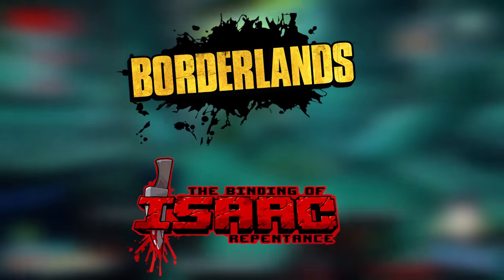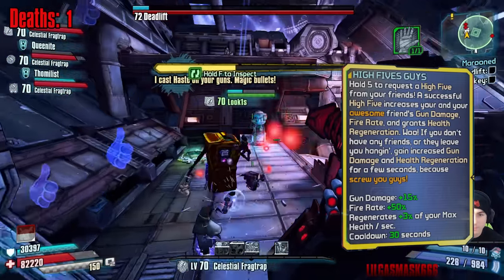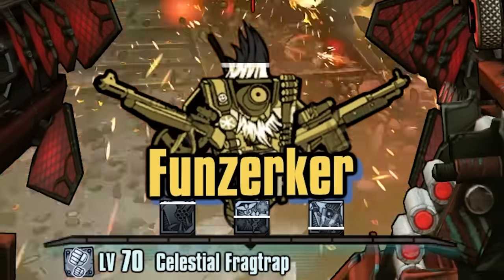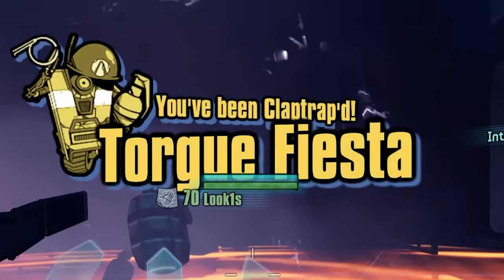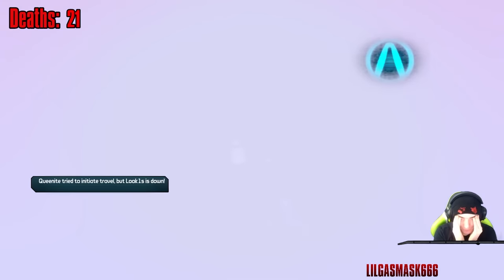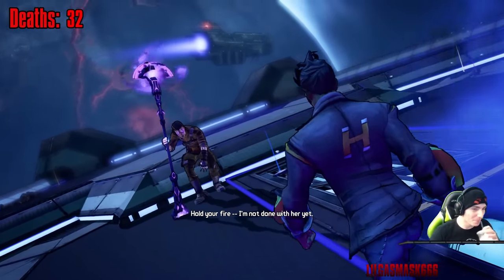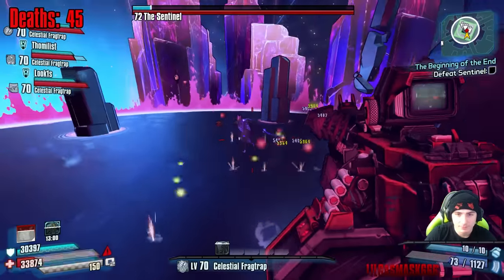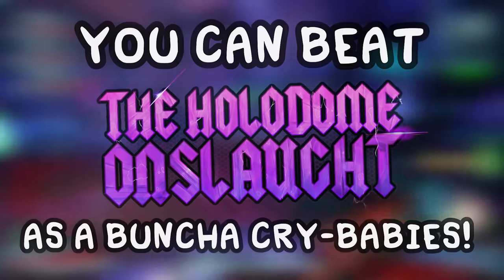Can You Beat Borderlands The Pre-Sequel as a Buncha Cry-Babies?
Make sure to check out Instant Gaming to save money on your next videogame purchase

This video's thumbnail art was made by MangoSoda144!

Algorithm Bussiness:

Is it possible to beat Borderlands The Pre-Sequel as a bunch' Cry-Babies?  What if we tried it on Ultimate Vault Hunter Mode? Can we beat Ultimate Vault Hunter Mode as 4 Claptraps? Borderlands, Borderlands 2, Borderlands the Pre-sequel, and Borderlands 3 all have guns that can get pretty wacky, but wacky doesn't always mean good. In this challenge run, we try to beat the game with only The Cry Baby Assault Rifle! Want to see me try this challenge with a different gun, grenade, or shield? Any gun in any game (Borderlands 1, Borderlands 2, Borderlands the Pre-Sequel, Borderlands 3, or Wonderlands!)

Borderlands and The Binding of Isaac are my favorite 2 games of all time, so when I found out there was an assault rifle that was a reference to The Binding of Isaac in the pre sequel I was pretty excited, well until I found out that it kinda sucks.  But to heck with that, Isaac Online Coop is coming out soon, so what better way to celebrate than with a good old Coop challenge. Today we ask Can You Beat Borderlands The Presequal as a bunch of cry babies. For the basic rules we are going to play at level 70 Ultimate vault hunter mode, BAR will not be allowed, and we will only be allowed to use the crybaby assault rifle. If you don’t know what this gun does, well uh it depends, (skip ahead a bit) The gun can spawn with 2 different unique barrels, 2 unique weapon accessories, and 2 unique elements, for a total of 8 unique combinations, and that not including all the variants when you get a normal element or accessory. Each one is different just like each run in Isaac is different. To keep it simple we will only be using variants with the cool unique parts, minus the default shot barrel because wobbly bullets are fun. This leaves 4 parts combos and each of us will use a different version. Speaking of each of us, let's meet our band of crybabies. (pop pop pop) Our journey begins on Helios space station which is currently under attack by some Insane Dahl military forces. Things were a bit rough at the beginning, we had to get used to the low-to-ground POV, our unpredictable action skill getting us killed, and some very unclear mission objectives.  Upon starting our first few fights the chaotic nature of this run became apparent.  Tears flying everywhere on top of the random nature of claptraps action skill make it so you can't really plan for anything, a majority of his action skills affect every player, some combos can be extremely strong while others can be quite unfortunate. Frist among our D Tier Action skills is blightbot which has claptrap throw out a siren-style minion that flies around and burns and corrodes enemies. Anyway after saving Jack Thom almost cut the challenge short by killing Zarpedon during her intro cutscene using the pirate ship Actionskill more on that one later. After that, we pushed through the station until we met our first boss Flame Knuckle. We all activated our action skills and the true chaos began. I rolled Gun Wizard which doubles the fire rate, reload speed, and mag size of everybody’s guns, it also completely refills our ammo reserves. alone this skill is an A tier bu